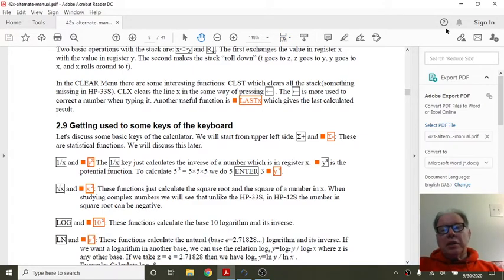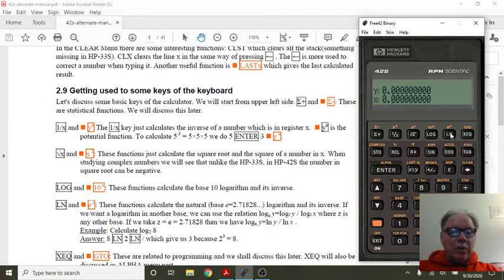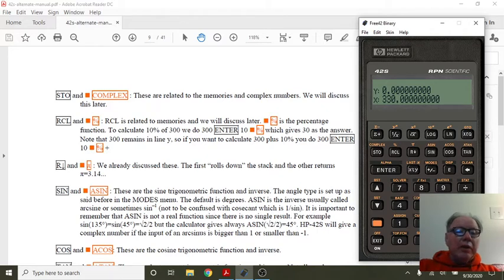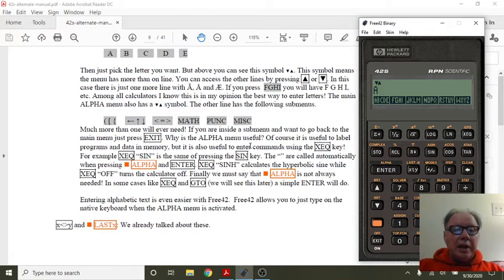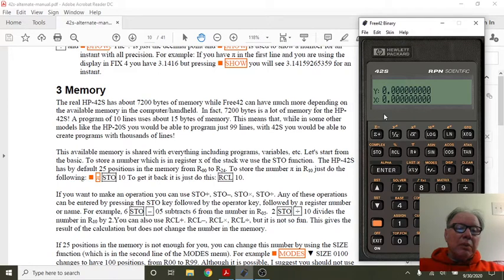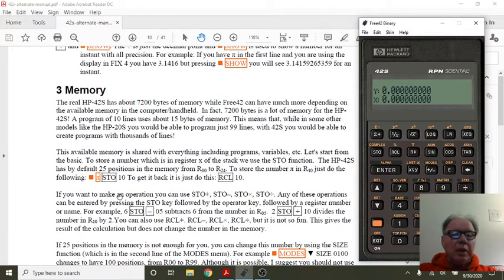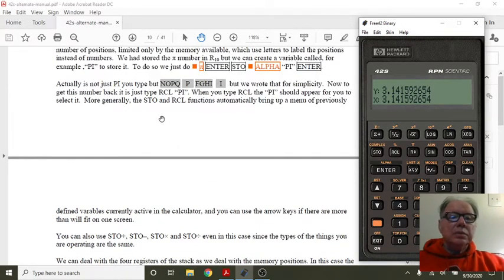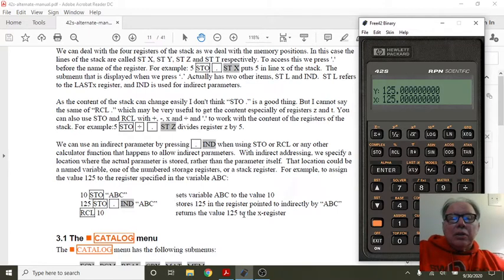Free42/HP42s Clone: Walkthrough (section 2.9- 3.0)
Hello,
This is a series of videos walking you through how to use the Free42 calculater, which is a clone of the much beloved HP42s. Free42 is available for Windows, MacOS, Android, IOS and linux. see links below for all the goodies.